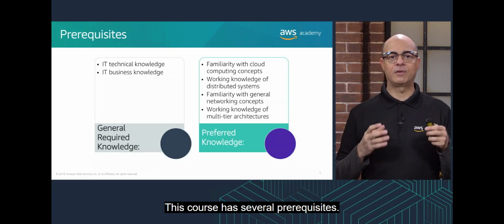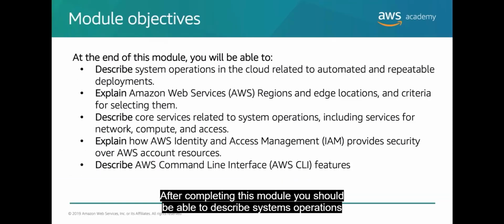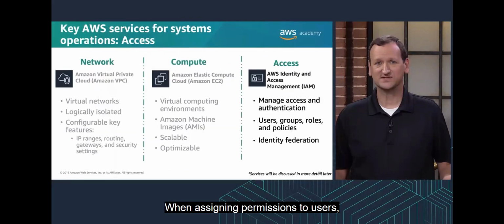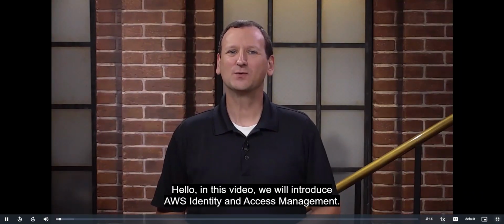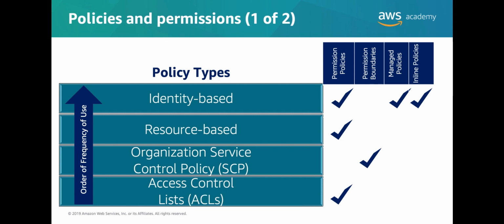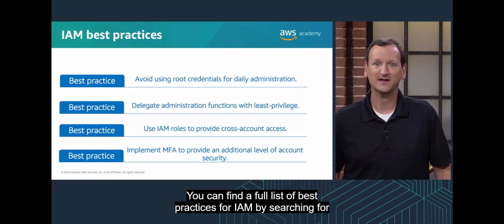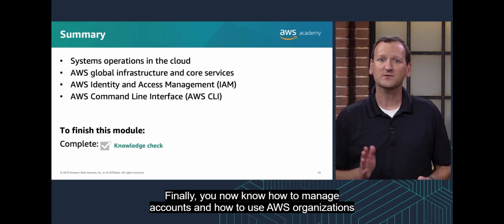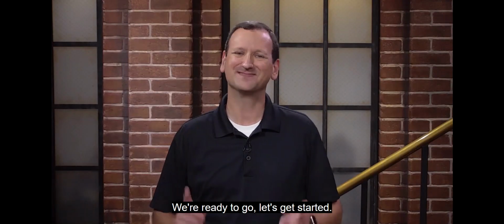AWS Academy Cloud Operations - Module 1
This section is about Understanding Systems Operations on AWS, you'll learn:
- Overview of the Labs
- AWS Identity and Access Management (IAM)
- Demo: Amazon Command Line Interface